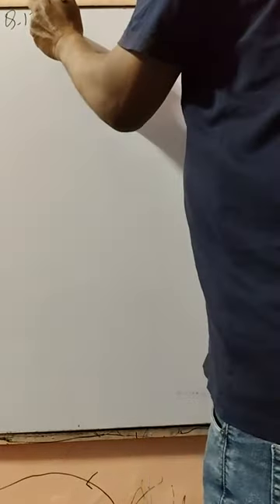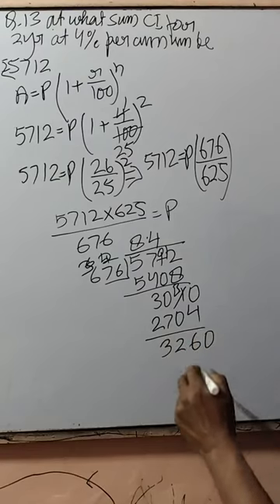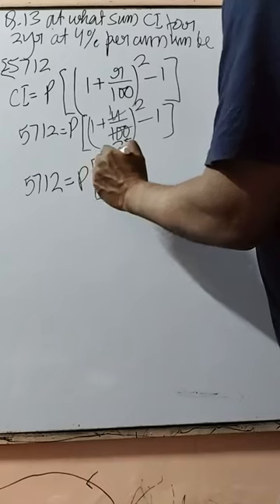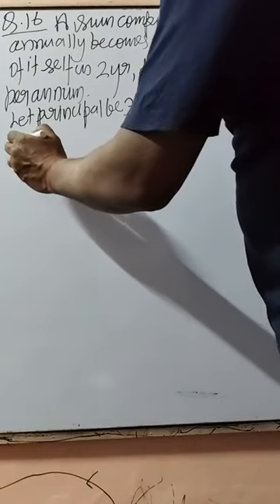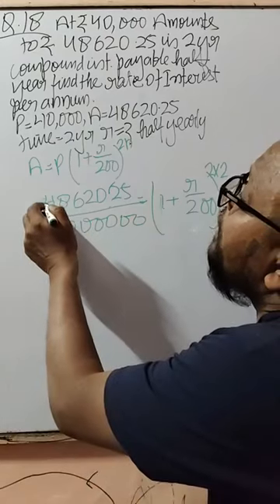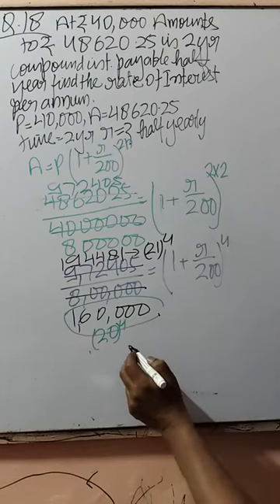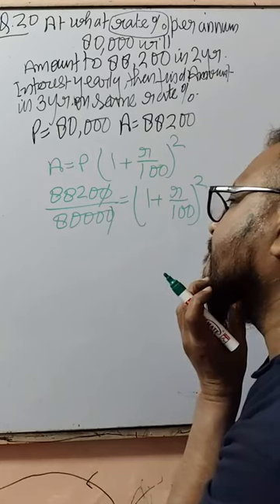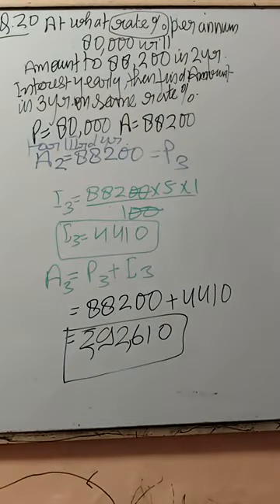Solution of questions on compound interest Part (3) middle school 08032025